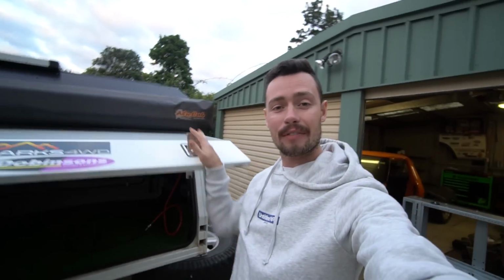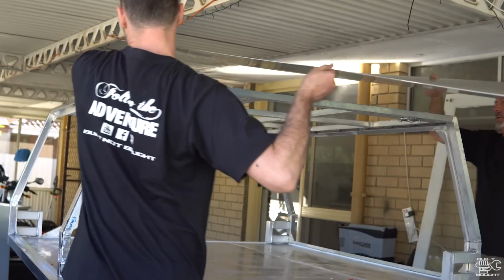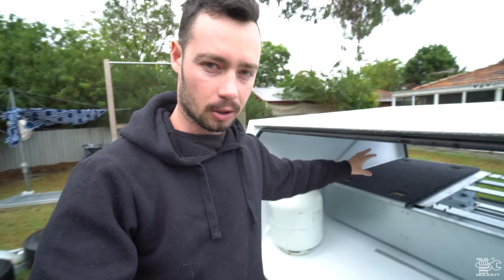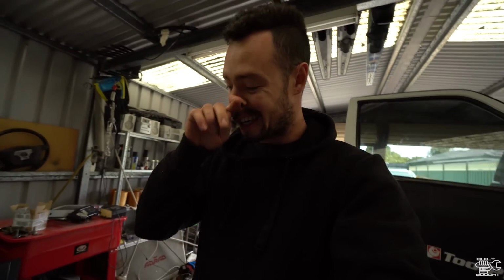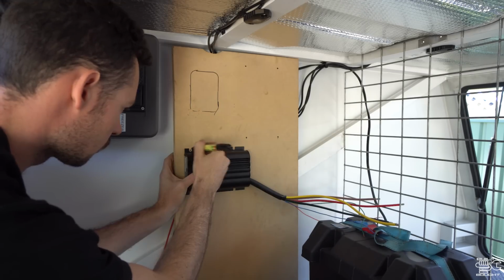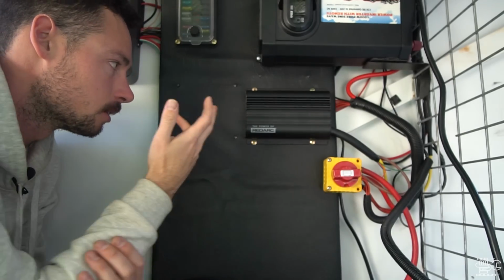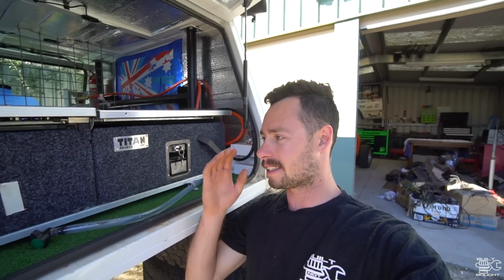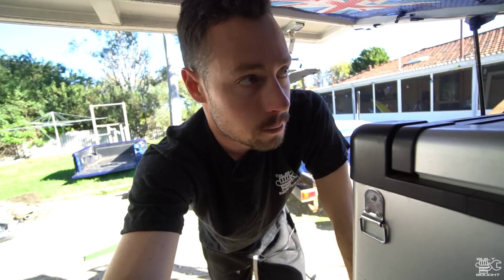BUILT NOT BOUGHT Ep.18 || My Canopy Interior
Episode 18 of BUILT NOT BOUGHT

Yo yo yo!! I'm back and with the long awaited episode of the fit out of the interior of my canopy!!
Lots of goodies going in here but sorry forgot to record a proper outro of the finished product haha my baaaad
anyhow ENJOY!

My Gear

                         Zeiss 16-70mm f4
                         Saramonic UwMic10 Wireless
STABLIZER:    Feiyu WG2 Waterproof Gimbal

Thanks To:
Superior Engineering
Kings Australia
Harrop Engineering
Auto One Kalamunda
Mike’s Shock Shop
Malaga Suspension
Marks 4WD Adaptors
Dobinson Australia
Advanced Headers
Redarc Australia
Supercheap Auto
ToolPro
Ridge Ryder
Alu-Cab

My Story

For the past few years I have become more and more obsessed with travelling this great country in a 4WD. Just getting from point A to point B with the maximum amount of fun and excitement it what it’s all about for me.
My first 4WD was a Nissan Patrol and I have had one ever since, this build is my take on what would make the ultimate touring vehicle to do what I love most.
I hope to one day built myself a 4WD empire to make the unreachable, reachable to others. By providing them with a means of transport like to other, transport that is BUILT NOT BOUGHT…